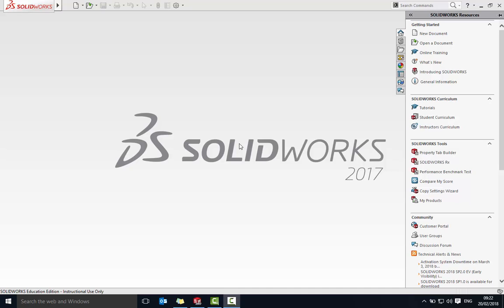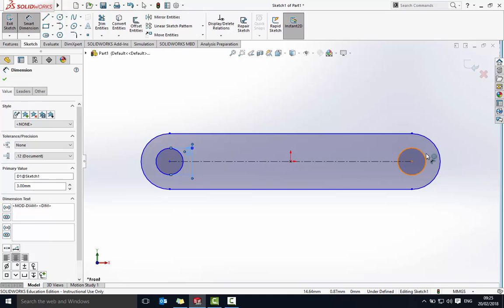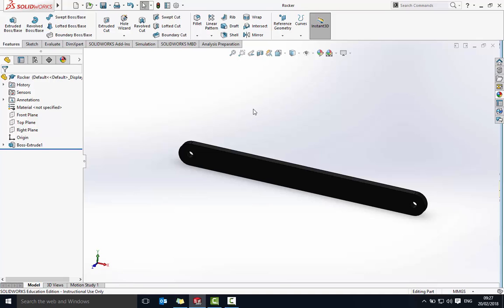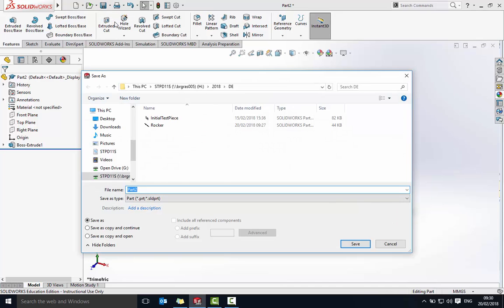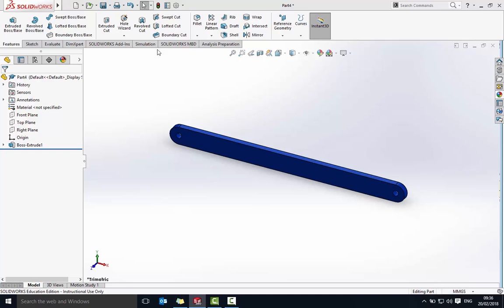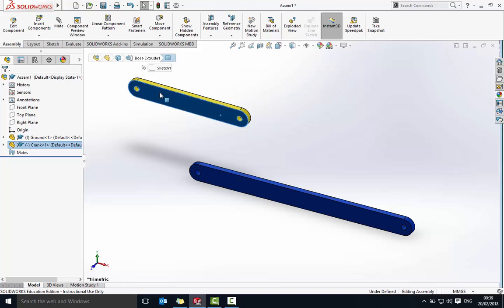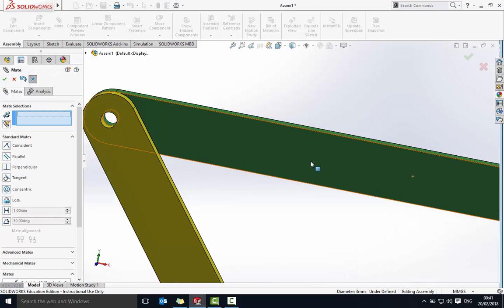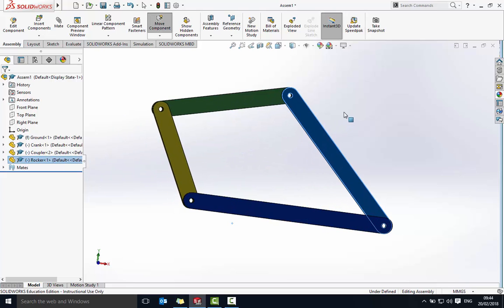4 Bar Linkage in Solidworks Part 1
A tutorial to show how to make the 4 individual parts and then mate them together.